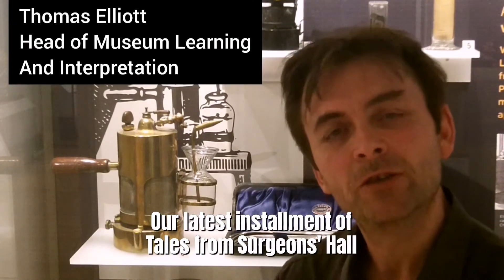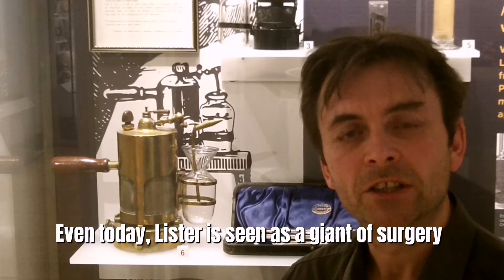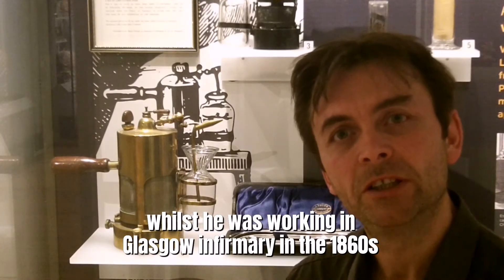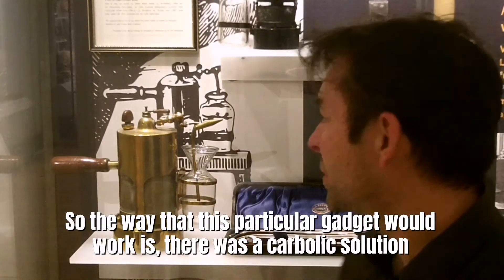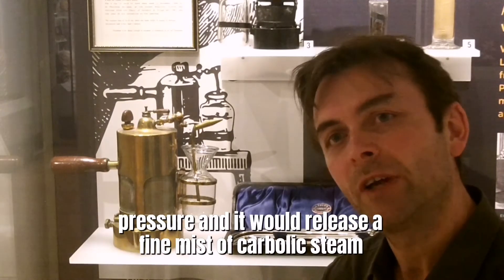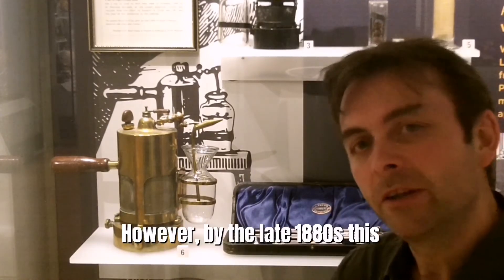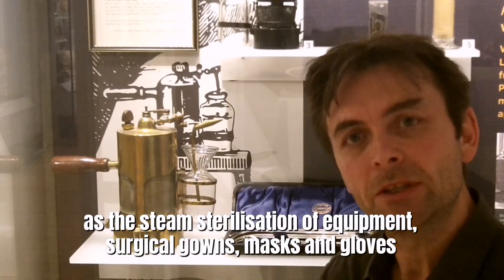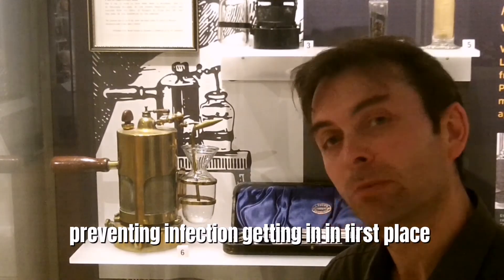Tales From Surgeons' Hall: Carbolic Acid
Our Head of Museum Learning and Interpretation, Thomas Elliott, looks at a very topical subject-infection control.

Learn more about Joseph Lister and carbolic acid spray in our latest installment of TalesFromSurgeonsHall.

Remember to wash your hands!